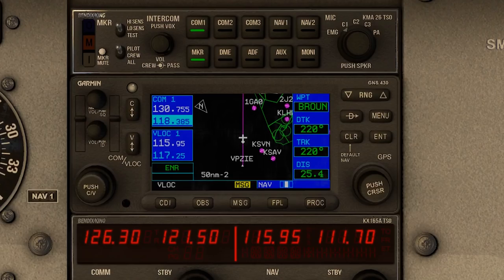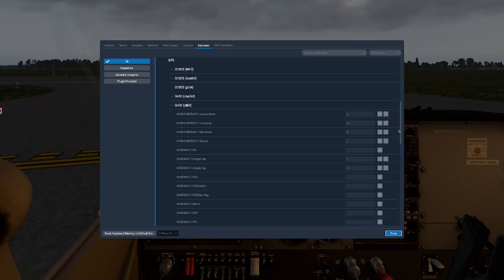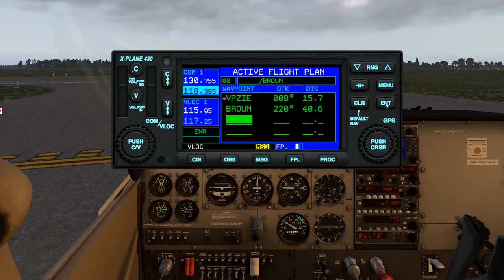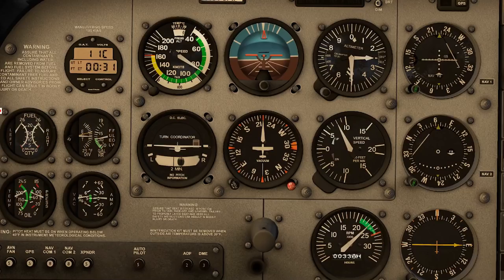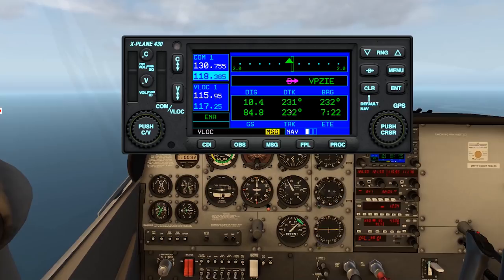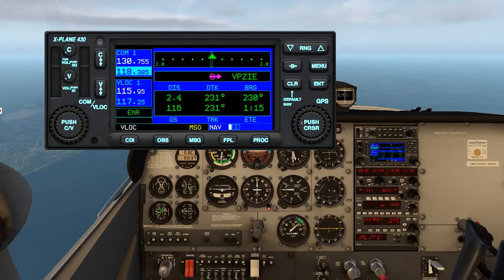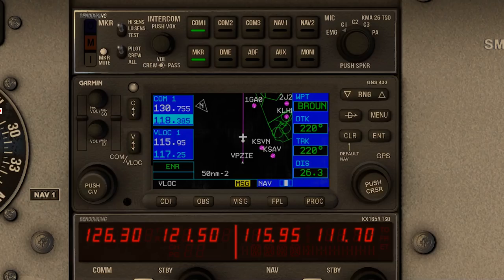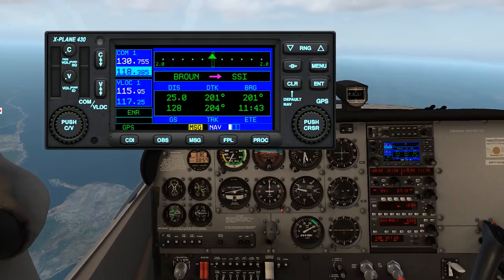Bucket List Flights: Bound For The Bahamas | Leg 3: GPS Navigation | X-Plane 11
We’re on the third leg of our flight from Augusta (KAGS), in middle Georgia, down to the Bahamas.  We’ve navigated the old fashioned way up to this point, so let’s turn on the GPS and see what we can get into.

We’ll discuss the flight plan feature of the X-Plane 430 GPS in the Airfoillabs Cessna 172.  Reviewing our route from Hilton Head (KHXD) to Jacksonville Executive (KCRG), we’ll select different kinds of waypoints and review entering them in the GPS.  Then we’ll fly the route and explore the heading changes at each new waypoint as well as how the KAP140 autopilot works with the X-Plane 430 GPS.

Over this series of flights, we’ll spend each leg looking at some of the various features of X-Plane and the Airfoillabs Cessna 172 as well as discussing some aviation concepts along the way.

Make the most out of your flight simulator experience or use the flight simulator to practice as a student pilot or beyond.  Note that while the features of this unit in X-Plane closely mimic those of the real unit, there are some differences.  This tutorial should be used for X-Plane purposes only.  However, gaining a familiarity with this system will likely aid in your transition to units in the airplane.